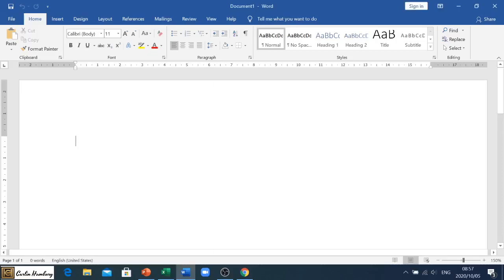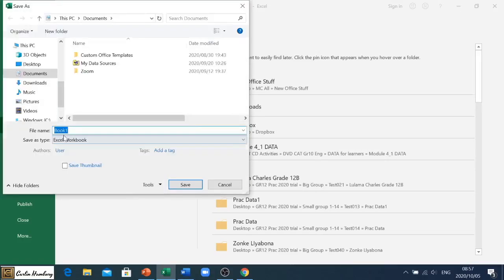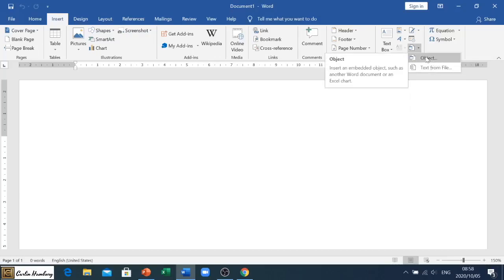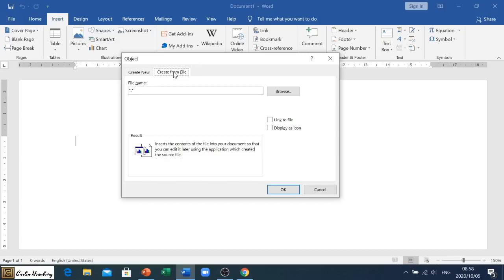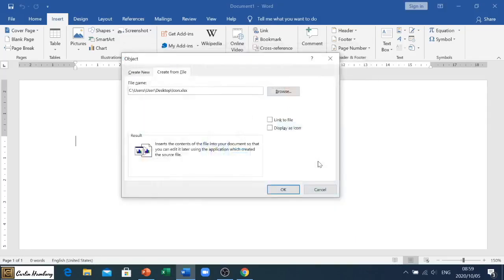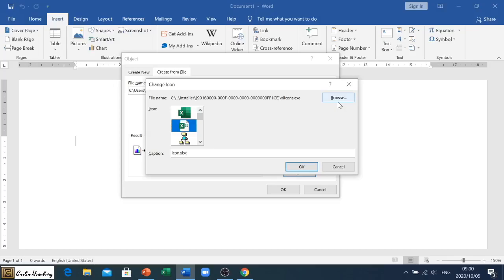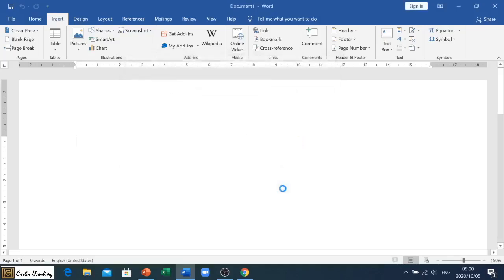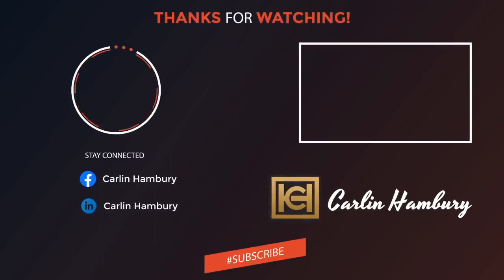Insert File as an Icon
Let's go through the steps of how you can add an existing file to your document and have it appear as an icon. When it's double clicked, the file will open.